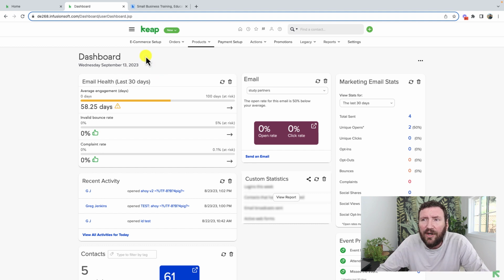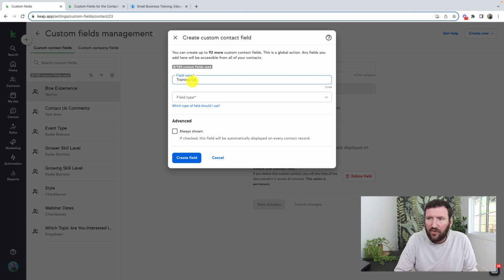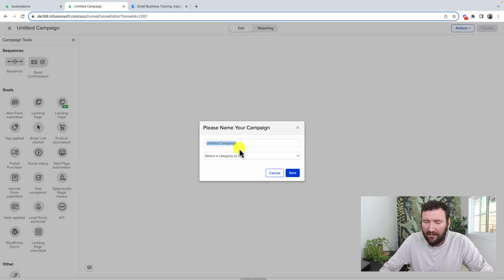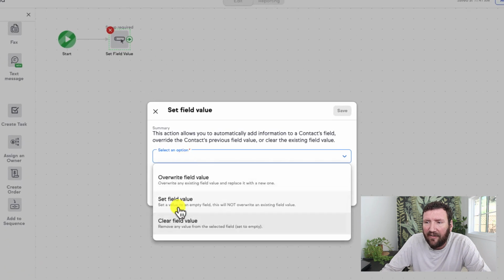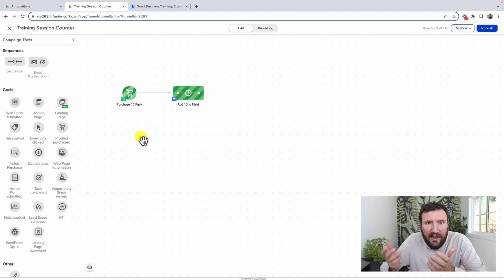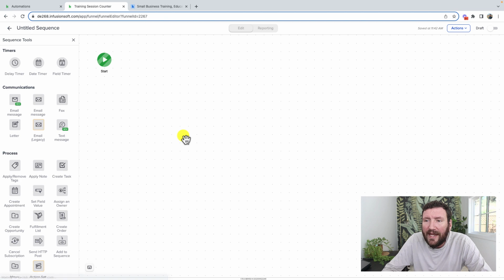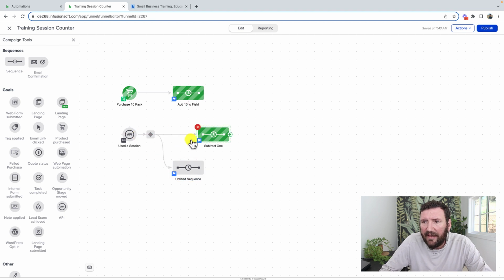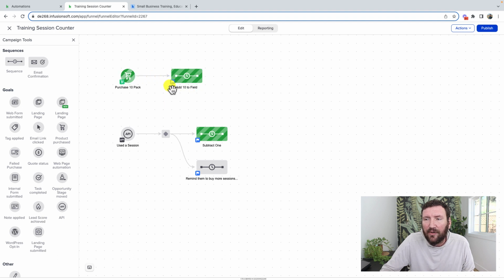Tracking Client Sessions (inside Keap)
If you're a personal trainer (or consultant, or coach, or or or) and you let your clients purchase sessions, it may be useful to have a system that tracks how many they've paid for, and how many they've used. This demo outlines a process that will let you increment or decrement sessions automatically, using only native Keap features.

If you're looking for a place to ask Keap questions, check out the Monkeypod community, details and pricing